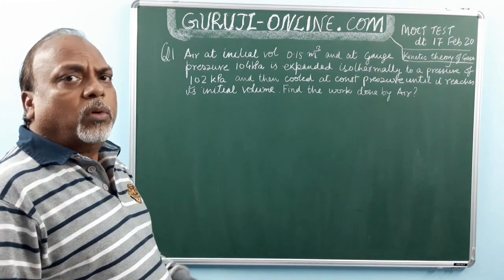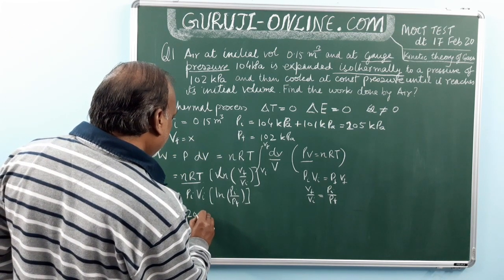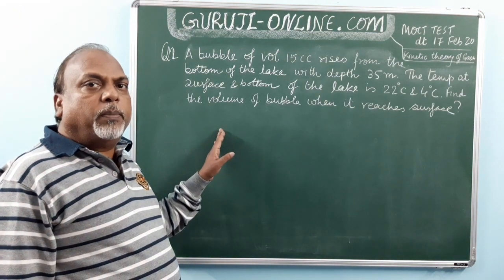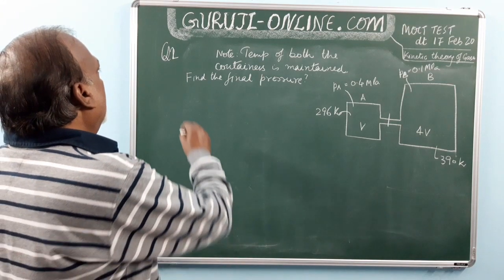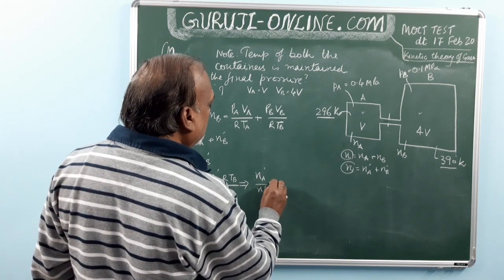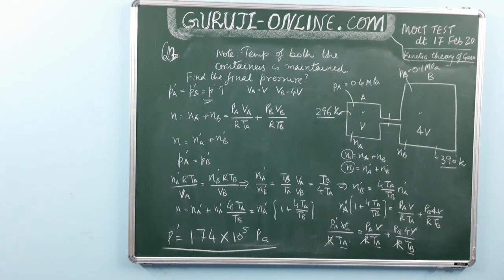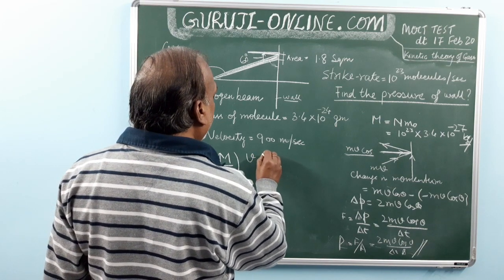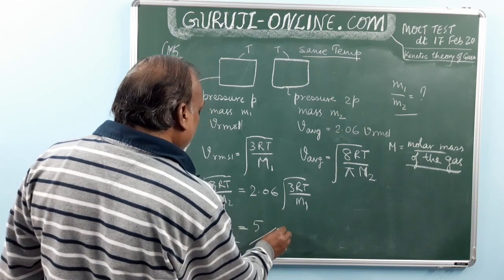KINETIC THEORY OF GASES II MOCK TEST DT 17 FEB 2020 QUESTIONS 1 TO 5 II LEVEL JEE ADVANCED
Video Solution of Kinetic Theory of Gases Mock Test Paper dt 17 FEB 2020 published on
1. Air at initial volume 0.15 m^3 and at gauge pressure 104 kPa is expanded isothermally to a pressure of 102 kPa and then cooled at constant pressure until it reaches its initial volume. Find the work done by air?
2. A bubble of volume 15 cc rises from the bottom of a lake with depth 35 m. The temp at surface of the water and at the bottom is 22 degC and 4 degC. Find the volume of bubble when reaches at water surface?
3. Container A with volume V contains an ideal gas at pressure  0.4 MPa and temp 296 K. Container B with volume 4V contains same gas at pressure 0.1 MPa and temp 390 K. Both the containers connected with tube and allow to equalize the pressure provided temperature of each container is maintained. Find the final pressure ?
4. A beam of hydrogen with mass of the molecules of 3.4E-24 gm is striking on a wall at an angle 60 deg with the normal  to the wall at the speed of 900 m/s over an area of 1.8 sq cm at the rate of 0.1E24 molecules per second. Find the pressure exerted by beam on the wall.
5. There are two containers at the same temperature. The first container contains gas with p1 mass m1 and speed Vrms1. The second contains gas with pressure 2p1, mass m2 and speed Vavg2 = 2.06Vrms1. Find m1/m2.